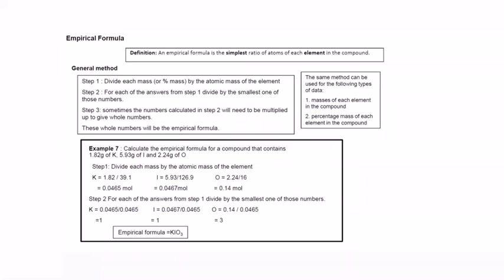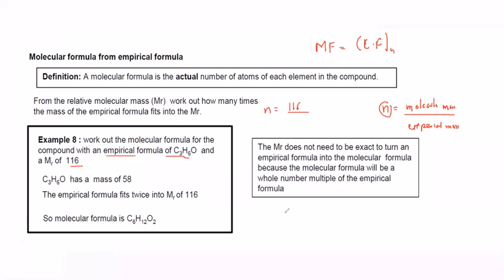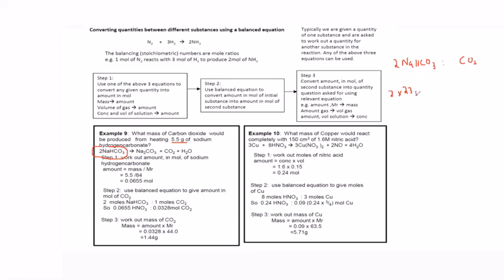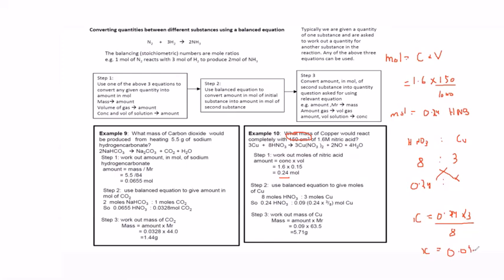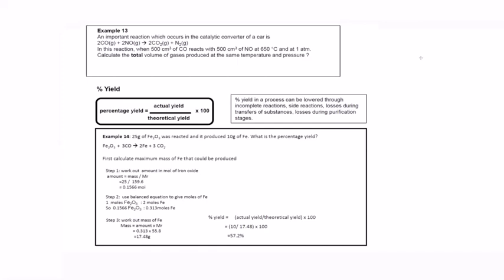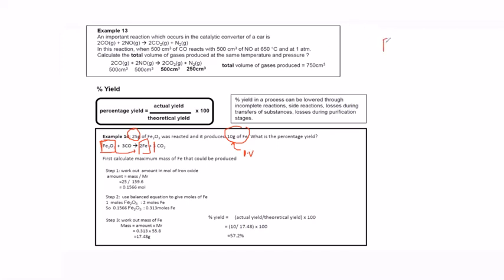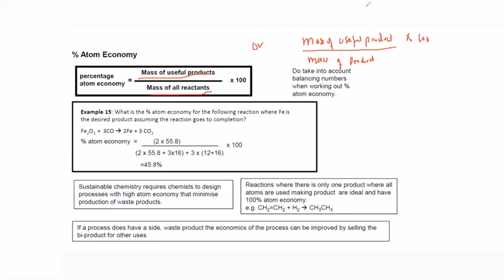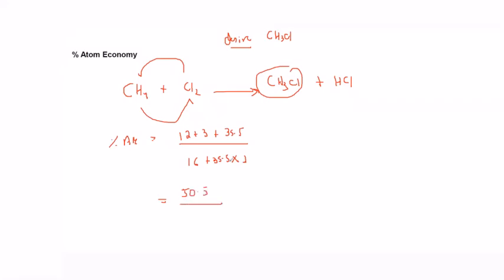Emperical formula , Percentange yield and atom economy As Chemistry lesson 2 part a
Emperical formula , Percentange yield and atom economy